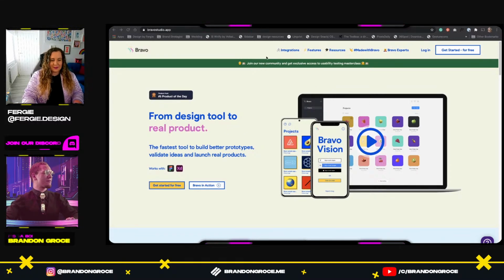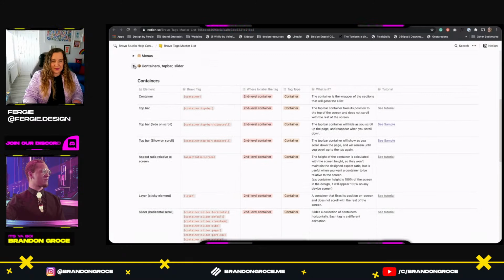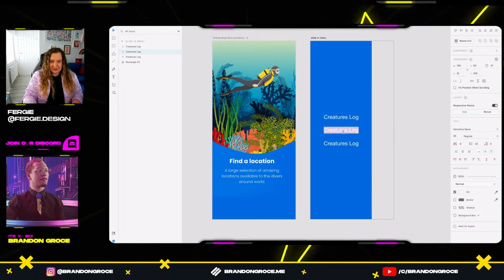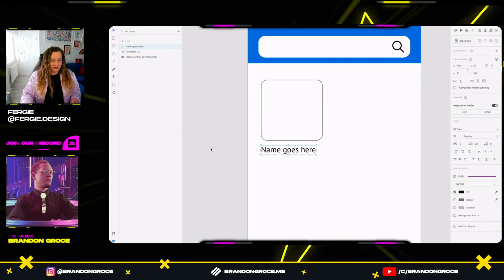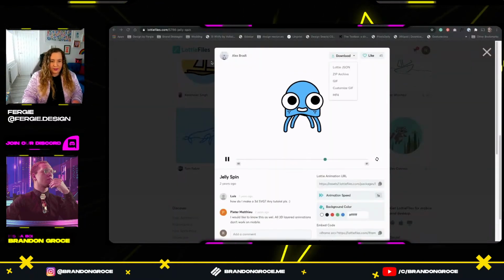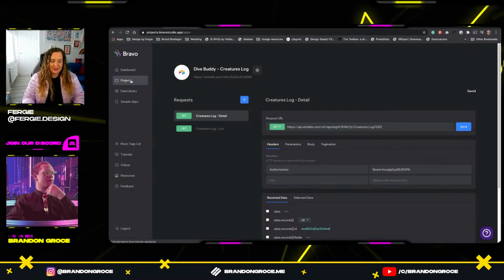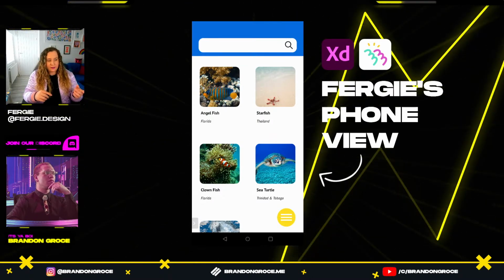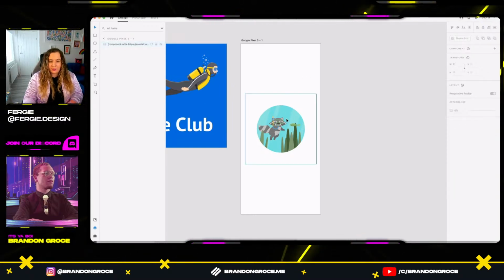Adobe XD to Bravo Studio | Advanced Tutorial | App Design | Hottest In Design | EP 2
Adobe XD to Bravo Studio | Advanced Tutorial | We'll be diving into an Advanced App Creation tutorial LIVE with Rebecca Ferguson in this episode of Hottest In Design.

9:56 Intro
10:42 App we are going to build
11:57 What Is Bravo?
14:17 Getting into Bravo Studie & Adobe XD
15:49 Example Bravo App Project we are going to build
18:19 Jumping into Adobe XD
21:19 Introduction to Bravo Studio Tags
29:47 Creating A Slider with Bravo Tags
37:40 How to submit your Bravo App to the App store
39:14 Creating App Push Notifications through Bravo Studio
39:47 Connecting Bravo Studio to Firebase
41:08 Creating a menu in Bravo Studio
51:45 Creating a menu & search bar that filters data
56:40 Creating cards with a database in Bravo Studio and Adobe XD
1:01:17 Creating a thumb accessible menu button
1:04:41 Creating a detail page that displays data from our airtable
1:11:10 Using Lottie animations in our app
1:16:45 Bringing your app together
1:21:26 Setting up AirTable and your Bravo App Database
1:23:00 How to bring in images and video into Airtable
1:39:05 The finished product
1:45:28 Creating your app's icon
1:48:05 Q&A Session
2:01:05 Weekly Challenge Winners
2:02:46 This week's challenge
2:03:54 Outro

★☆★ GET 14 DAYS FREE OF SKILLSHARE★☆★

Learn UI Animation, Design, How To Build a Portfolio and More For FREE

Brandon Groce is a Product Design Mentor and Content Creator. In his 9+ years in the tech/design industry, he's worked with the likes of Adobe, Disney, Dannon, Hilton, LG, and many more. With his industry knowledge, he helps other creatives and entrepreneurs grow their personal brands, get hired, and highly paid.

Many of his design students are seeing a positive return in their time investment with him. They easily understand what is needed of them, skillset wise, in the design industry, as well as how to blow the competition out of the water during their interview process for the job of their dreams.

★☆★ CONNECT WITH BRANDON GROCE ON SOCIAL MEDIA ★☆★